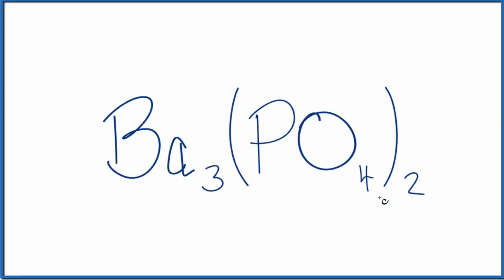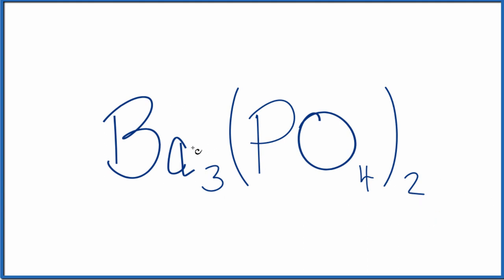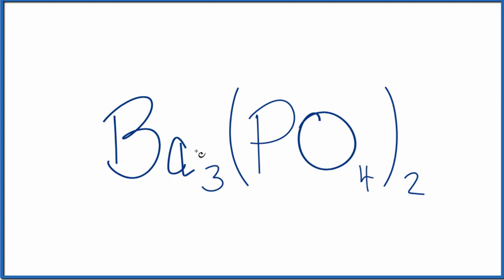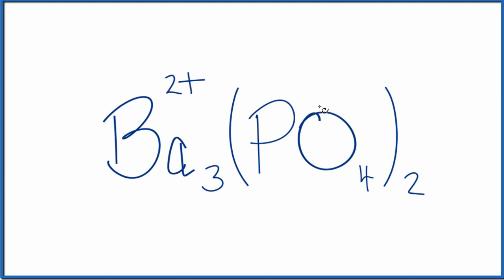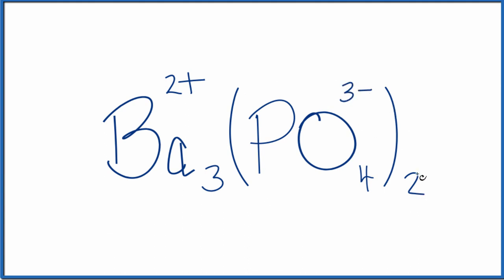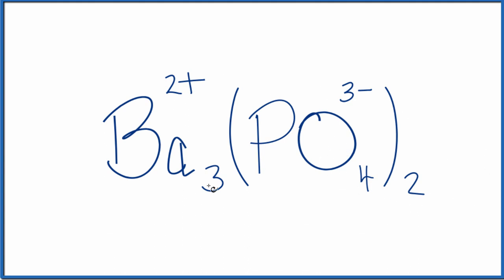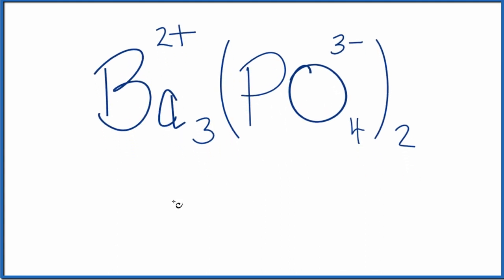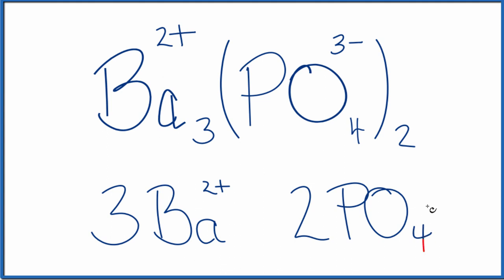Number of Ions in Ba3(PO4)2 : Barium phosphate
To determine the number of ions in Ba3(PO4)2 you need to recognize the Barium ion (Ba 2+) and the Phosphate ion (PO4 3-).

For Barium phosphate there are three Ba 2+  ions and two PO4 3- ions.  So there are a total of five ions for one formula unit of Ba3(PO4)2.

If you were given one mole of Ba3(PO4)2 you would have 3 moles of Ba 2+ ions and 2 moles of PO4 3- ions.